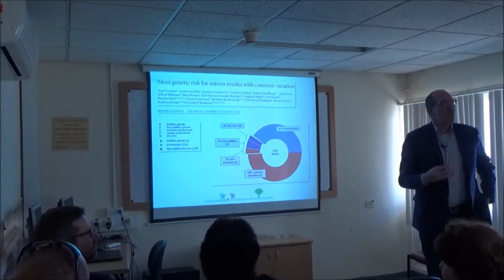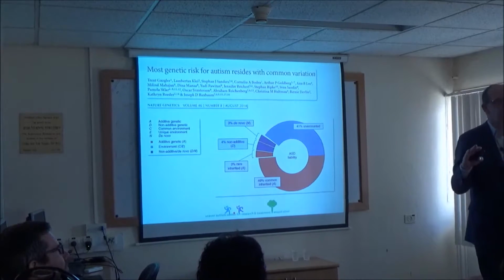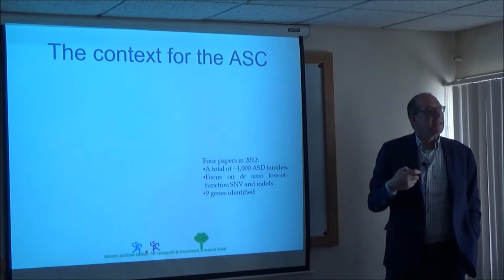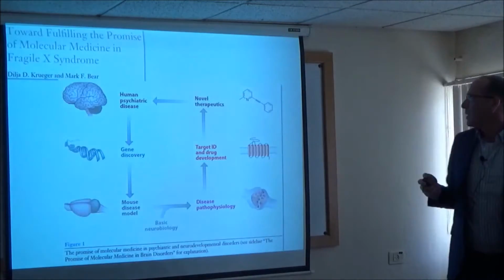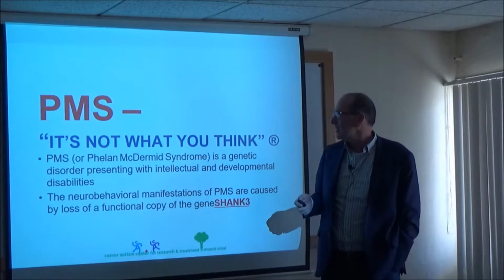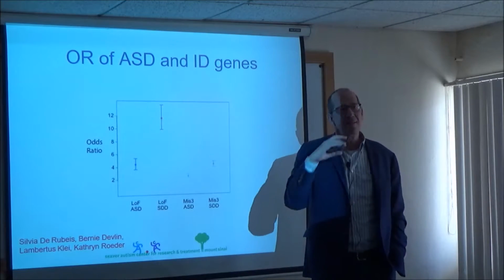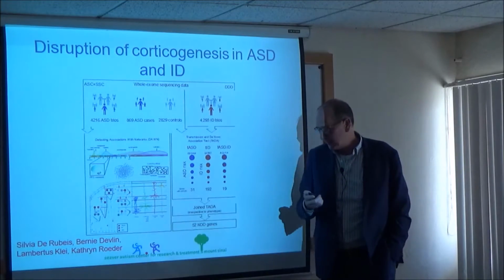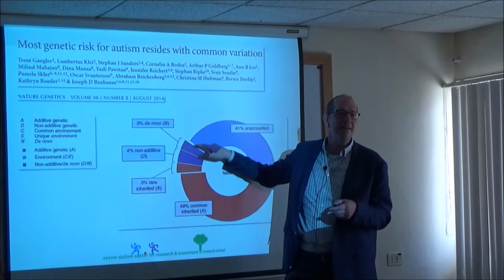פורום אוטיזם - פרופ' ג'ו בוקסבאום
פרופ' גו בוקסבאום, מ-Icahn School of Medicine at Mount Sinai, New York, הוא אחד הגנטיקאים המובילים בעולם בנושא אוטיזם ומנהל ה- autism sequencing consortium, מיזם אמריקאי שעומד להשלים ריצוף אקסומי מלא של כ 29,000 נבדקים עם אוטיזם ובני משפחותיהם בשנתיים הקרובות. ההרצאה ניתנה במסגרת פורום אוטיזם במרכז לחקר אוטיזם בנגב.